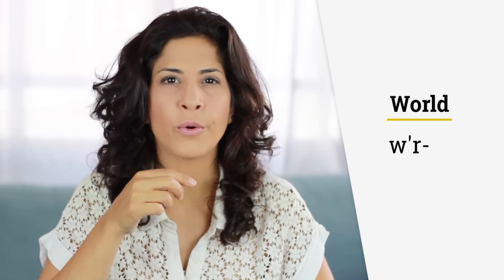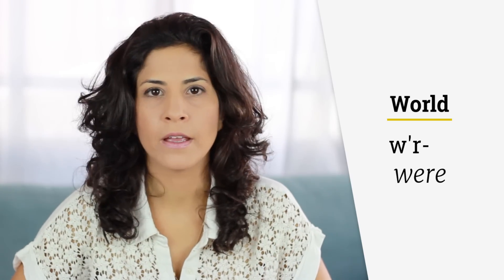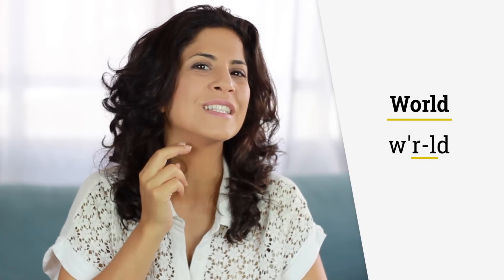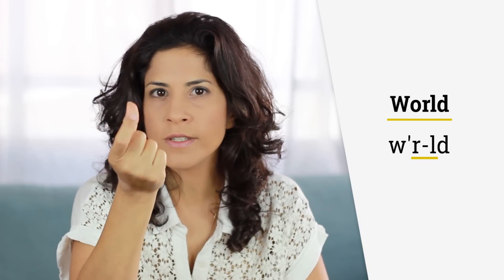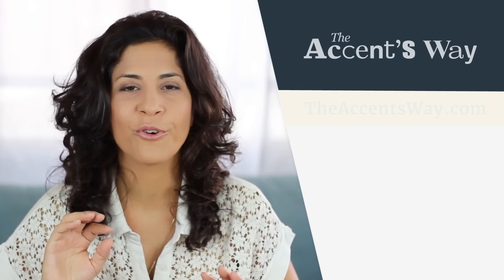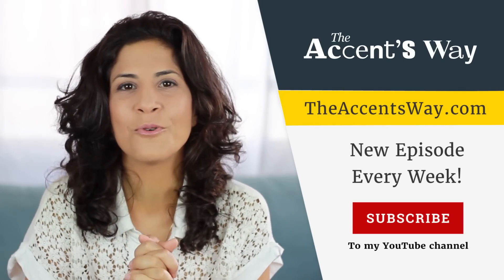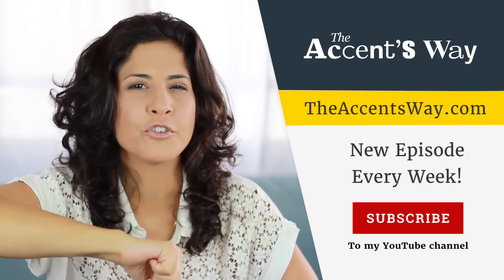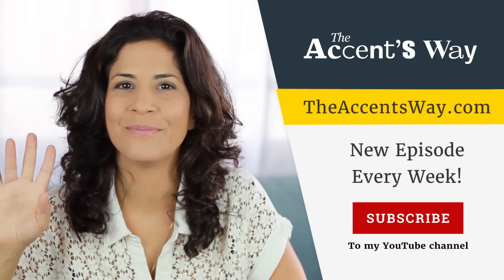How to pronounce WORLD (so it doesn't sound like 'word') | American English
Join My English Mindset and transform the way you think and feel about your English

Do you struggle when saying the word 'world' in English? Does it sound like 'word'??  - a simple trick that will make it easy for you to pronounce it with an American accent.